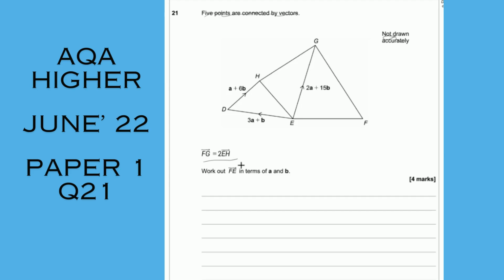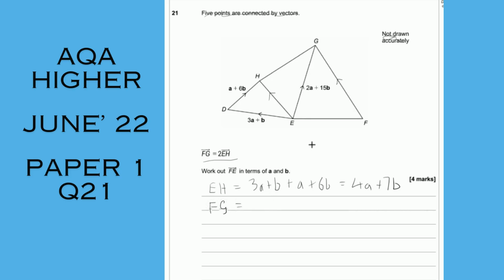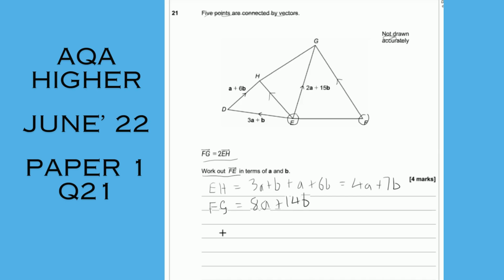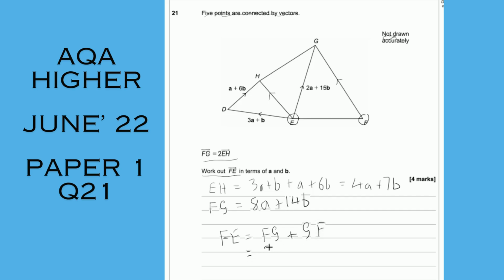Vectors - AQA Higher - June '22 - Paper 1 - Q21 - Comprehensive Maths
Hoping to demonstrate the thought process on how to attack some challenging Vectors exam questions.

Here's a link to the full paper